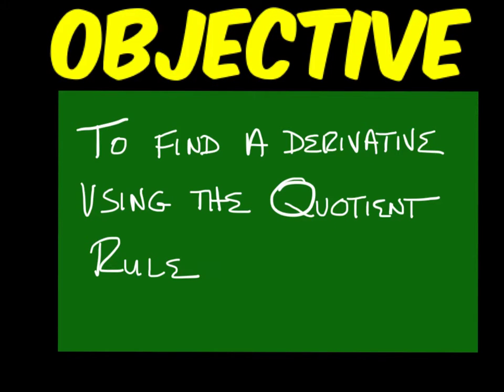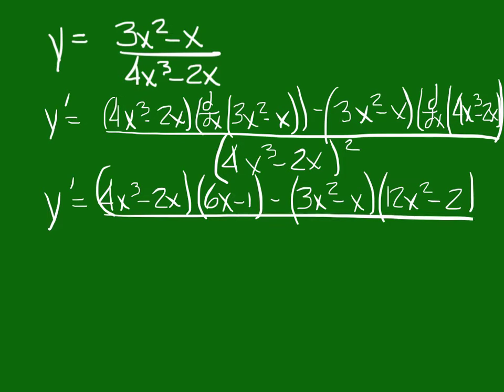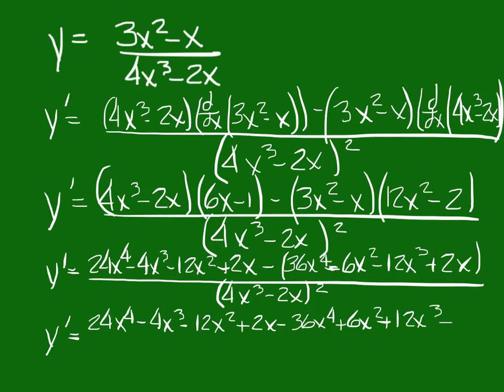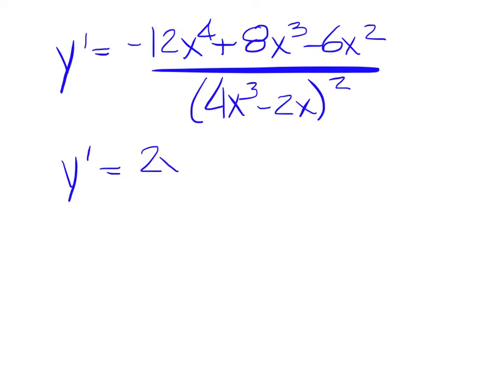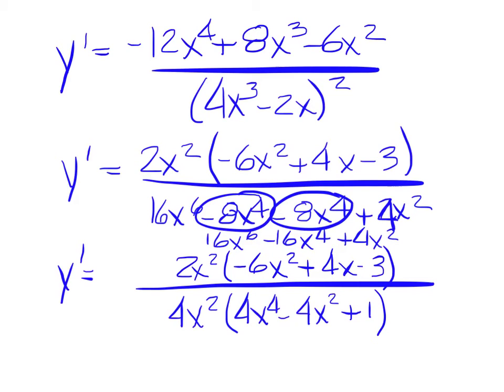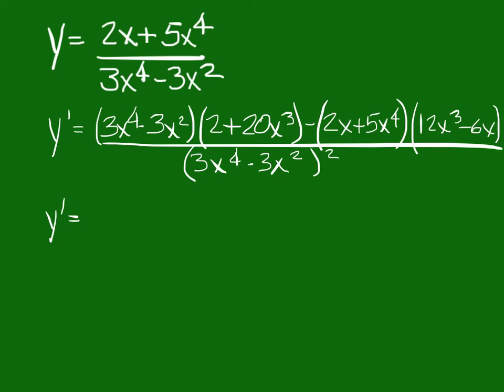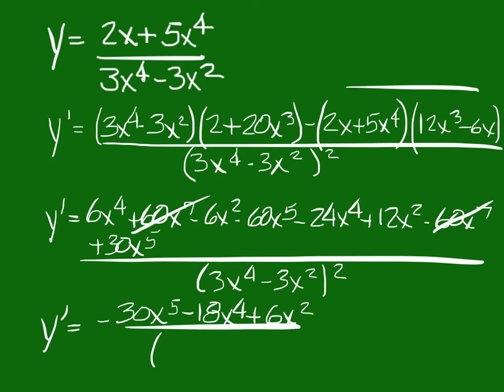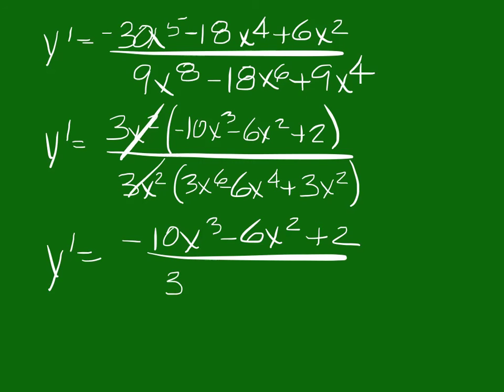4th Period March 19, 2013 - Mr. Skinner's Class @ Green High School (Tate Skinner)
Today's Objective:
To find a derivative by using the Quotient Rule